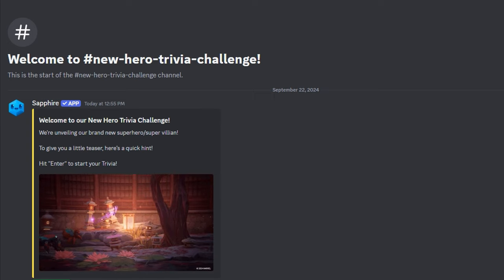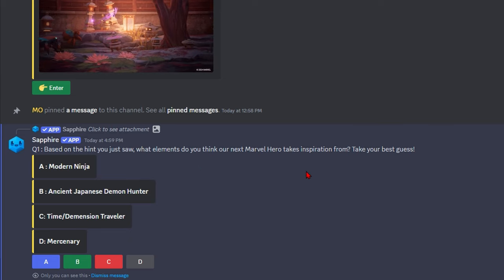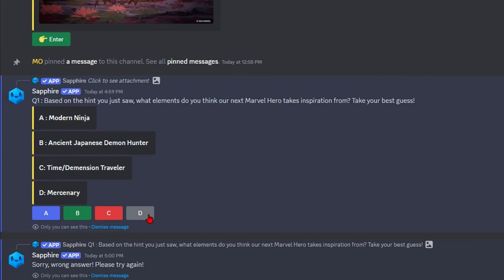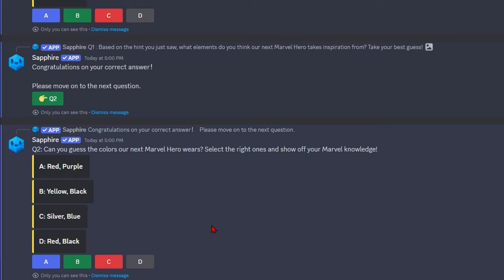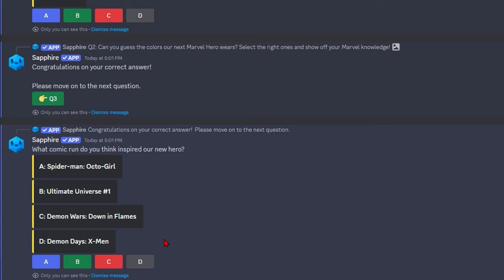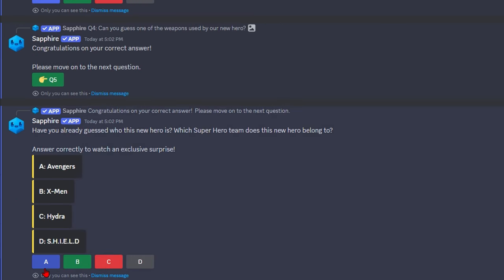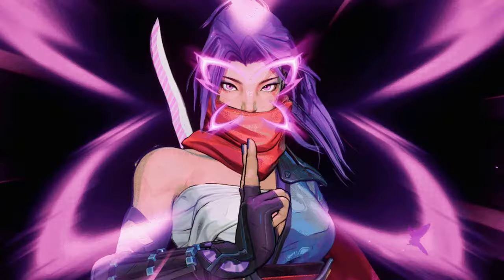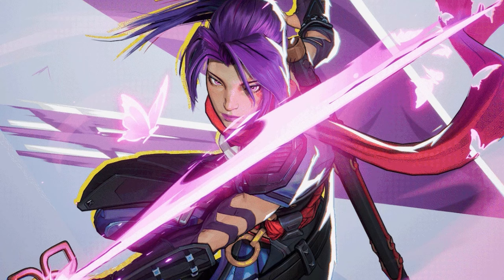Marvel Rivals Teaser For A New Hero?!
Let me know your thoughts about the new hero in the comments!